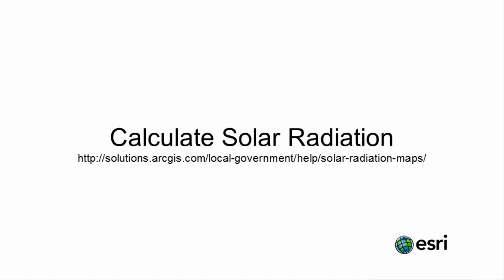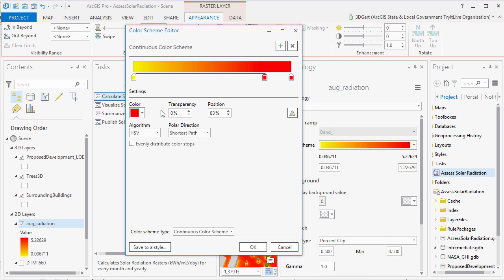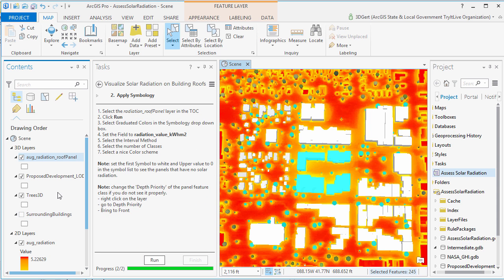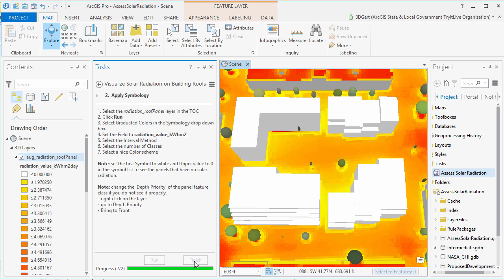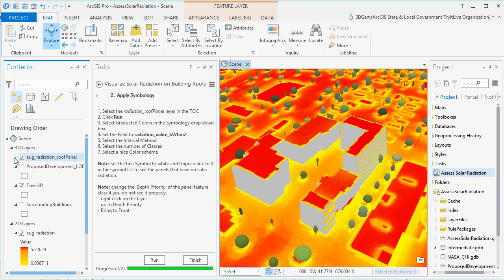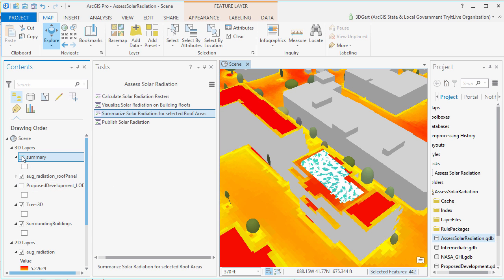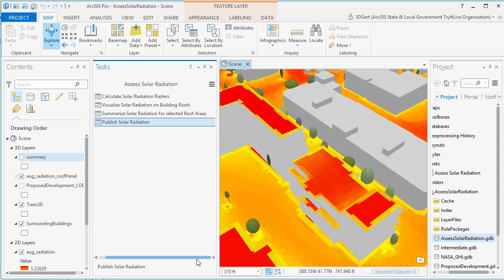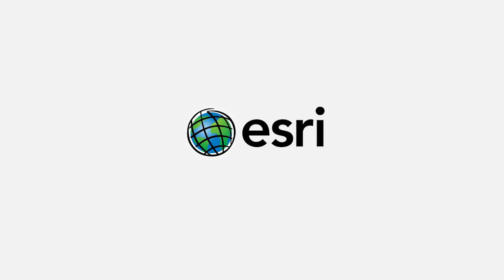Calculate Solar Radiation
Calculate Solar Radiation is a configuration of ArcGIS Pro that can be used by local government staff to calculate solar radiation maps for the wider community.

Solar radiation maps form the basis for assessing if buildings have potential for solar panel installation. Surface meteorology and Solar Energy global data sets by NASA are used to calibrate the atmospheric parameters used in this analysis to provide more accurate results. In addition, solar radiation results can be visualized on buildings in a 3D scene and total solar radiation per selected roof area can be evaluated.

This video takes you through the Calculate Solar Radiation workflow.